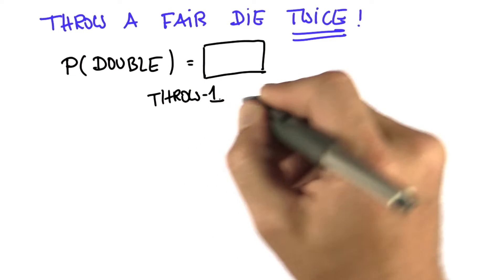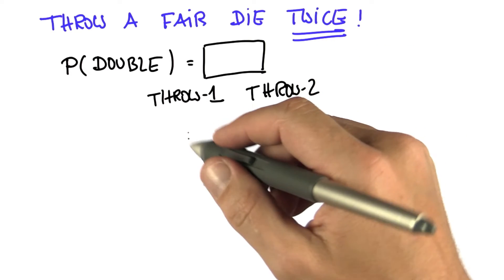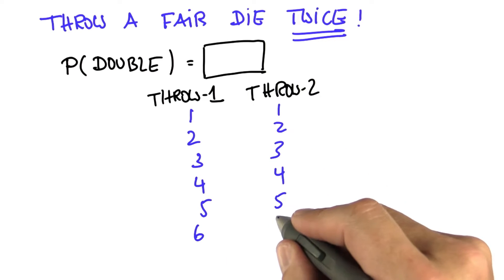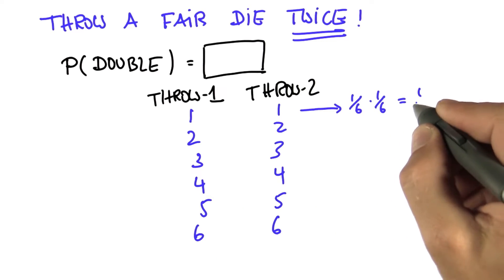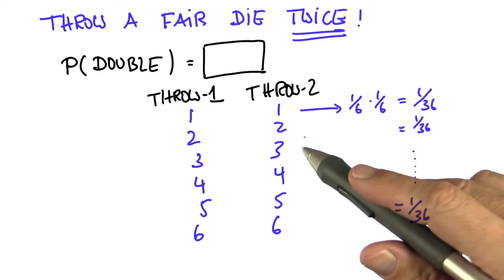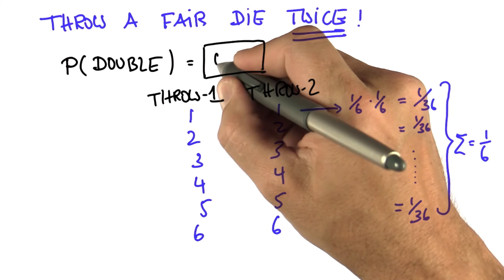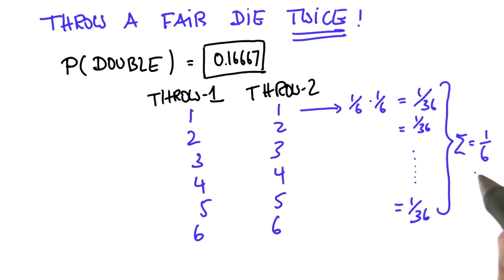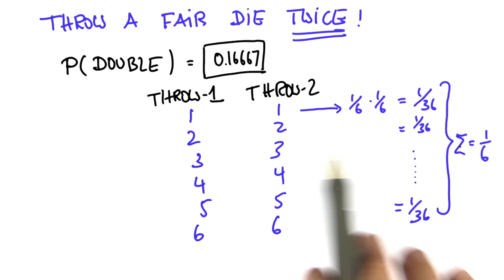Doubles Solution - Intro to Statistics